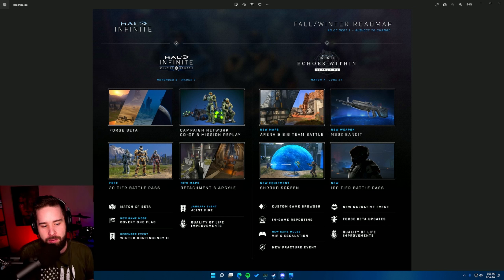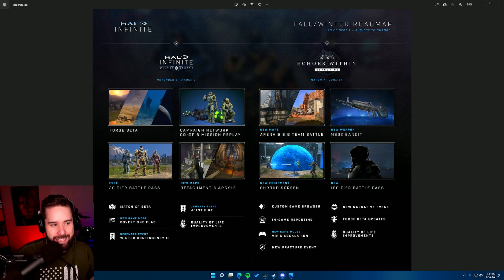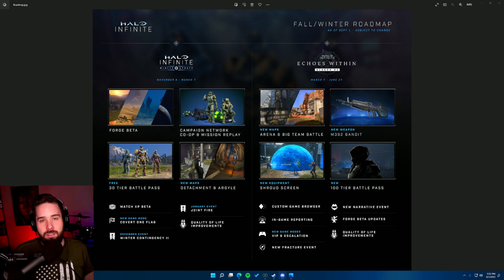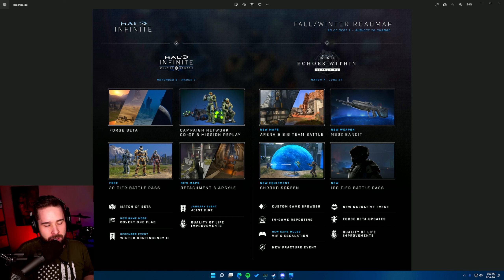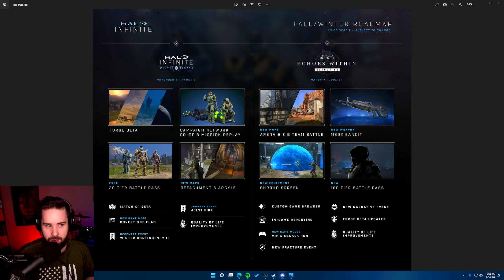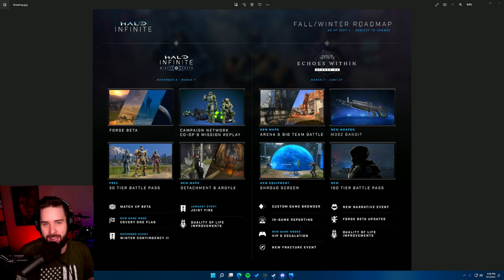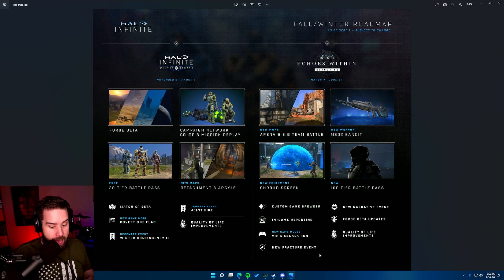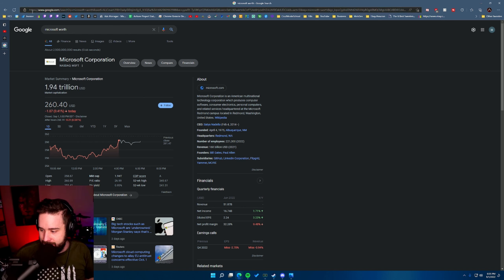Is a positive outlook possible with this Halo Infinite Update?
This Halo Infinite update was really just a wake up call for me. 343 were honest with us and that's exactly what we wanted. I personally can't wait for forge, I think it really could change EVERYTHING for us.